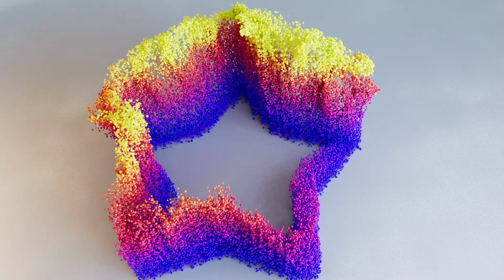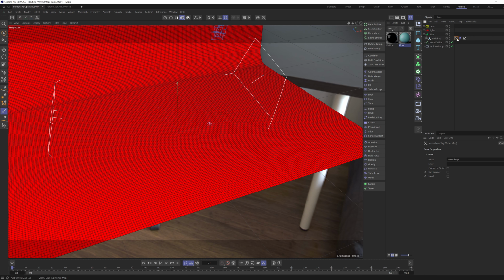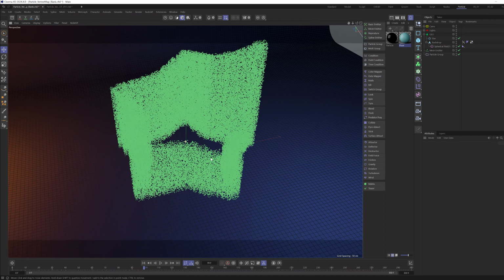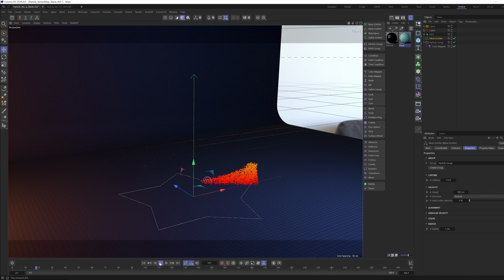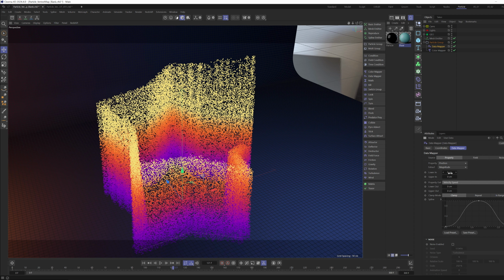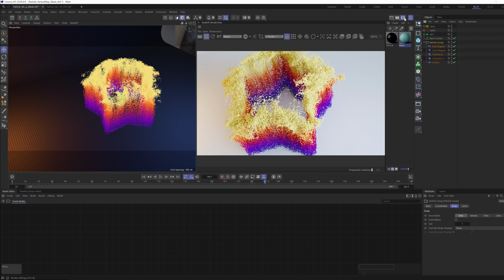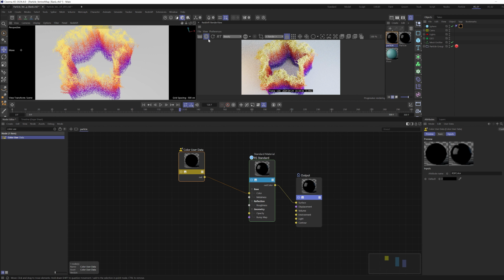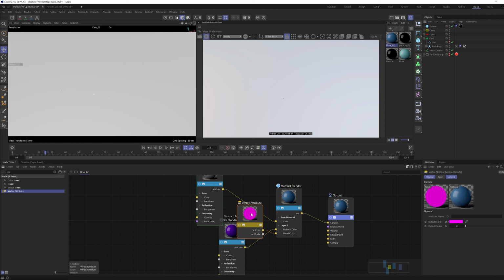C4D new particles system- Data Mapper, Color Mapper with Vertex Map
We will Create a particle shape based on vertex map with Data Mapper & Color Mapper in new C4D particles system. We will also learn how to render particles in Redshift with custom object and material.